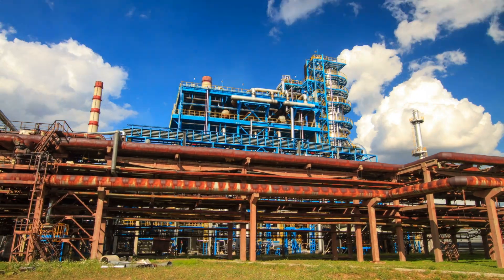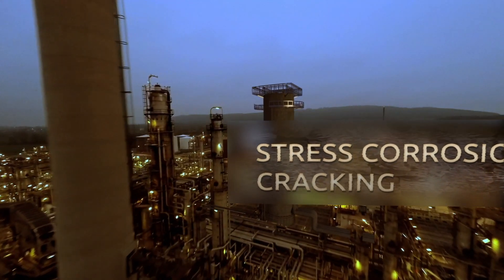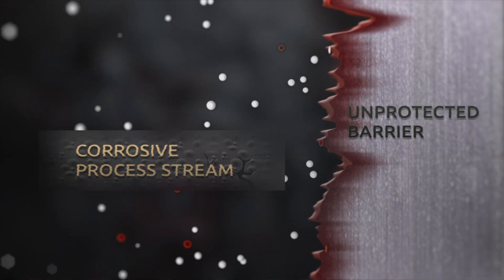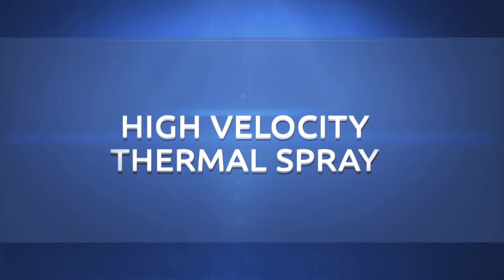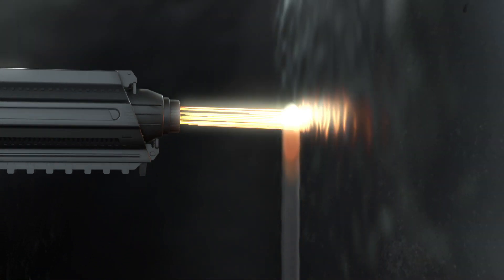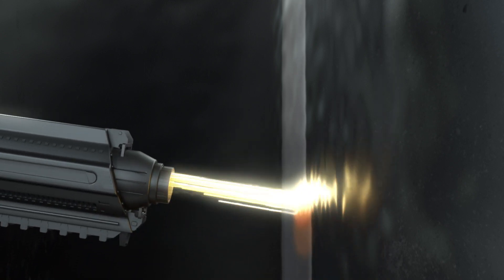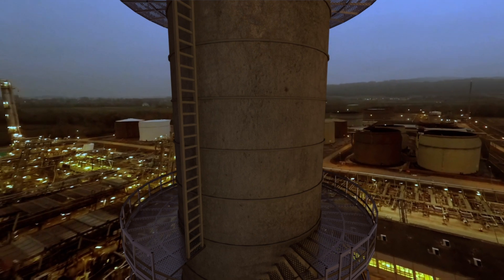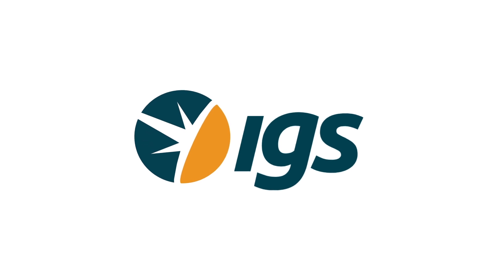High-Velocity Thermal Spray, HVTS Solution Alloy Cladding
IGS’s High-Velocity Thermal Spray, HVTS Solution upgrades existing metallurgy to higher alloys that provide a barrier to mitigate corrosion and / or erosion in mission critical equipment around the world. This alloy modification is essential to success of these material types when applied with thermal spray processes, as the materials are significantly changed through rapid heating, oxidation, and cooling.  IGS modified alloys meet or exceed the performance characteristics of their wrought alloy analogs after application.  HVTS can be used as an alternative to weld metal overlay (WMO) or organics since the IGS technology is more flexible and cost effective. IGS HVTS is a robust solution that can extend the life of existing equipment.

The HVTS application is significantly faster than weld metal overlay. Combine that with material and labor savings, and the HVTS solution provides excellent up-front cost reduction and long-term ROI. These time and cost savings are often as much as 50% compared to other technologies. Furthermore, HVTS doesn’t create a Heat Affected Zone (HAZ) and therefore will require no post weld heat treating (PWHT) as with weld overlay applications, saving more time and putting your equipment under less stress.

IGS HVTS has one major advantage against organic coating: HVTS does not require any curing time or bake out. HVTS is also insensitive to atmospheric temperature and humidity, this means HVTS application can reduce critical path turnaround time by up to ten days, bringing your unit back into operation that much sooner. HVTS does not have the low service temperature limitations that organic coatings do, as metal coatings can withstand much harsher environments, and are resistant to impact damage that may commonly occur during a turnaround.

IGS is the industry leader in on-site corrosion protection for mission critical equipment. Operating on site, in turnarounds and shutdowns and in confined spaces is a challenging requirement. This is the primary work of IGS.

We have performed over 4,000 site projects and installed millions of square feet of reliable surface protection with metal cladding for our customers, wherever they are around the world. Our ability to extend the life of existing equipment provides our customers with a great opportunity to protect their existing boilers and vessels and avoid costly replacement without sacrificing long-term reliability.

Find out more about High Velocity Thermal Spray, HVTS Solution